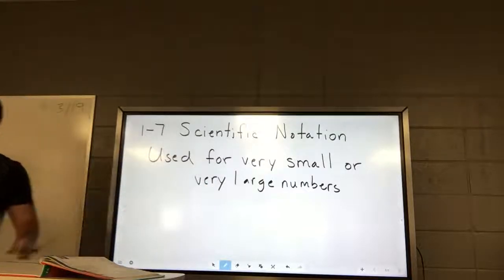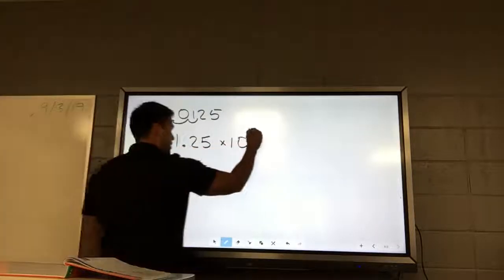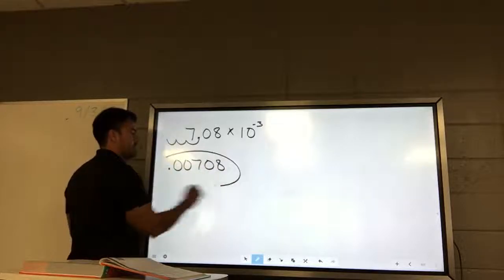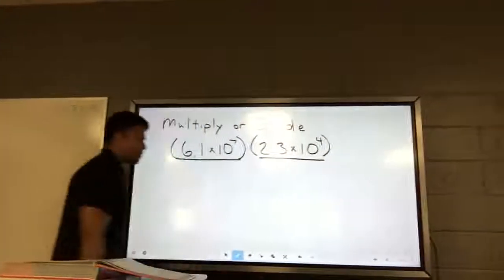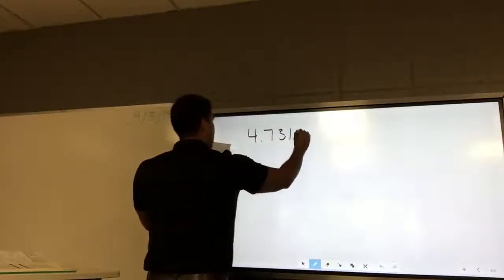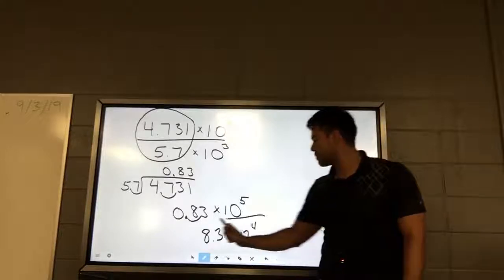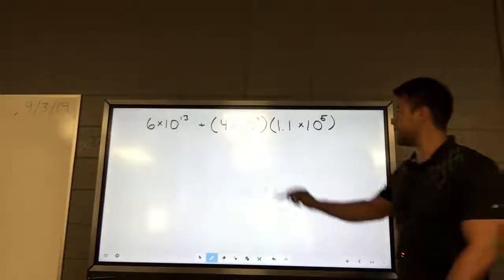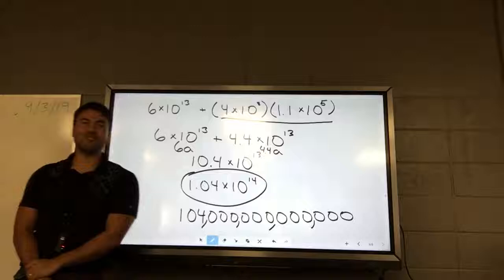1-7 Scientific Notation